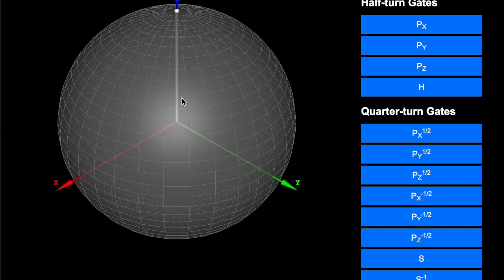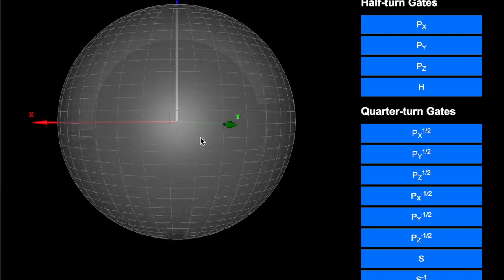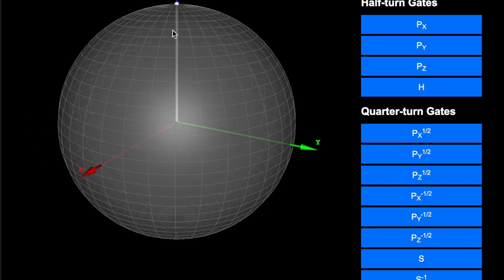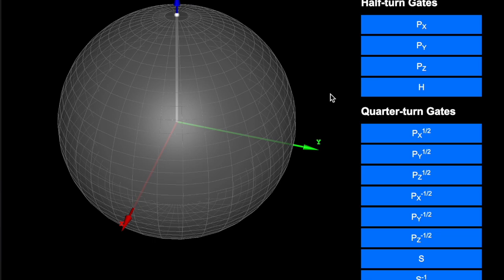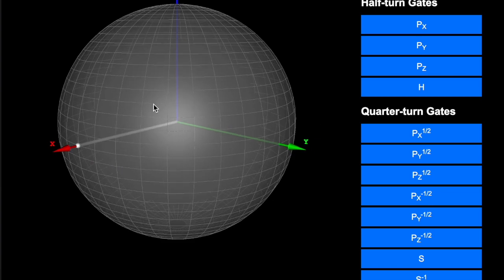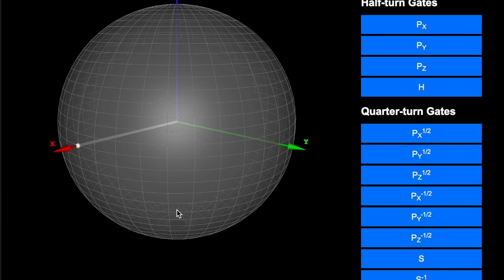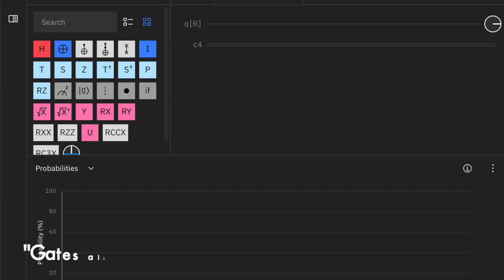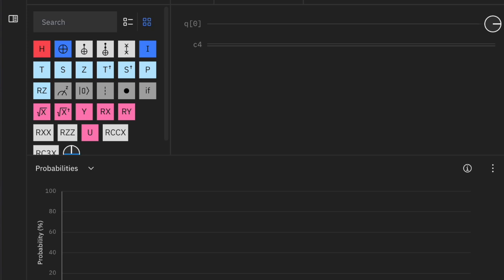States & Gates | Learning Quantum Part 3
In this video, I discuss basic qubit states and gate operations that can be performed on qubits to modify their states.